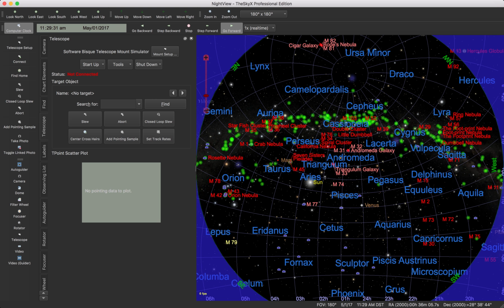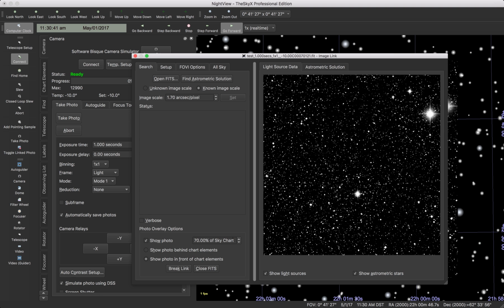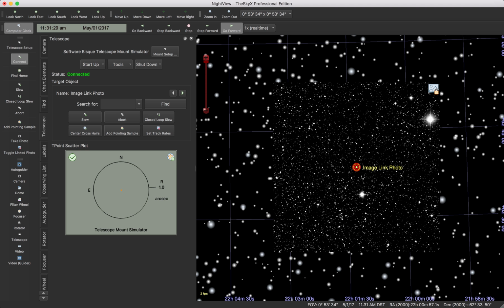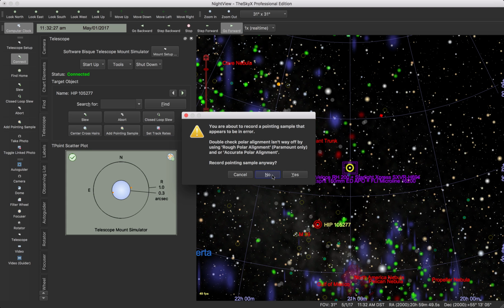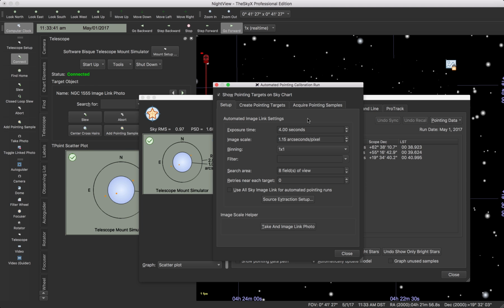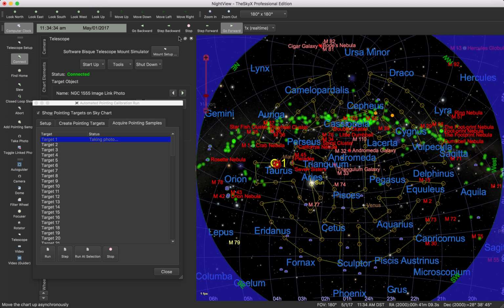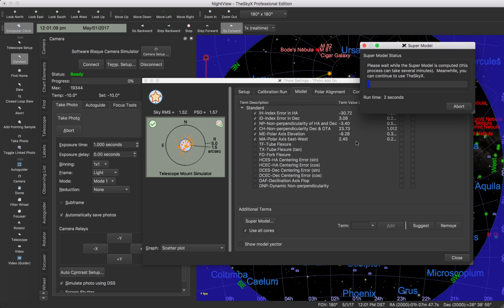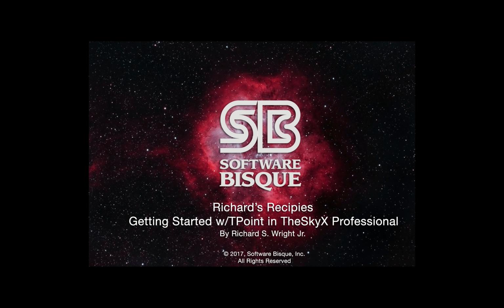Getting Started with TPoint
This video quick-start shows how to use TPoint from TheSky Professional, desktop edition. to log in and request help with Software Bisque products.